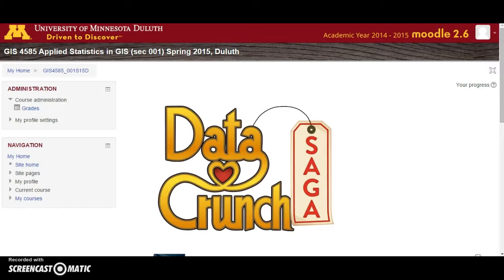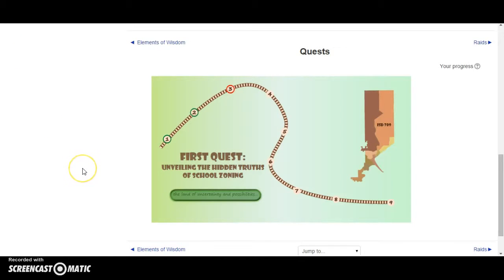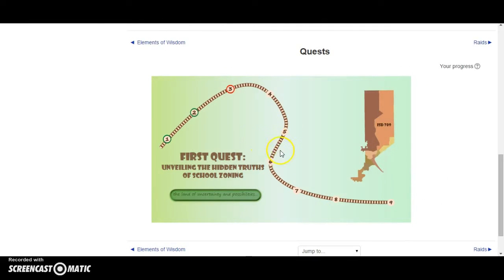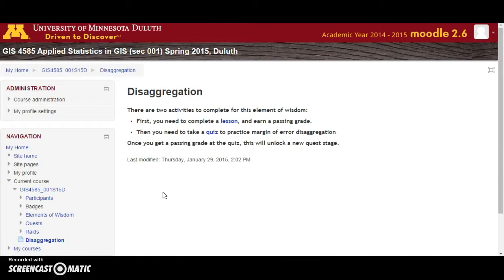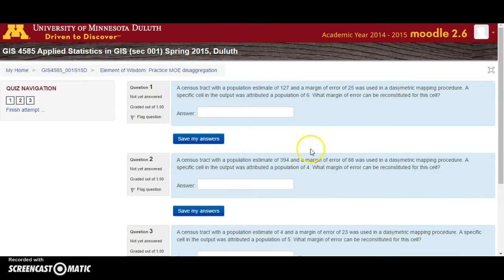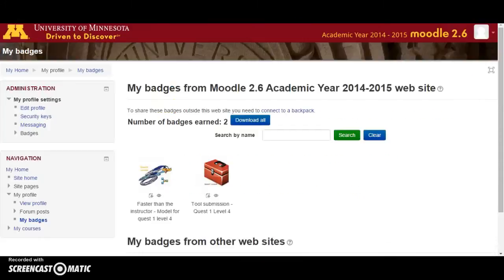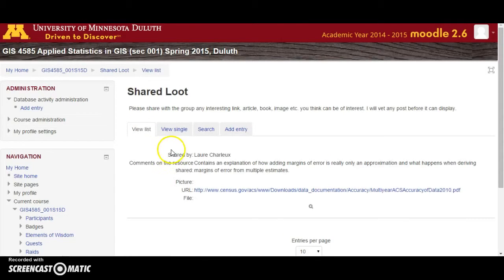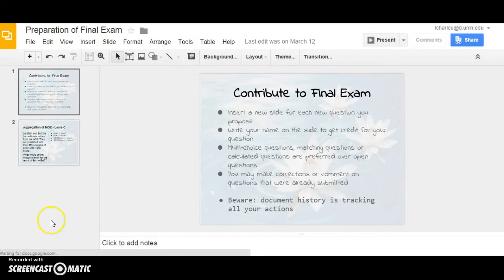Moodle Gamification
This video was intended as a quick presentation of a "gamified" course in Moodle for the Conference of the Academy of Distinguished Teachers of the University of Minnesota, April 8th 2015.